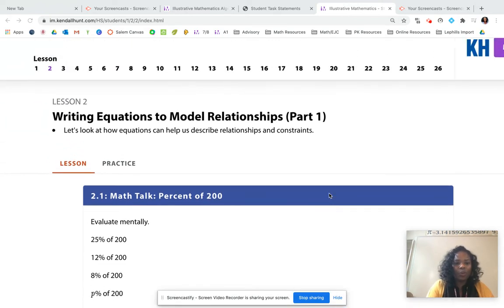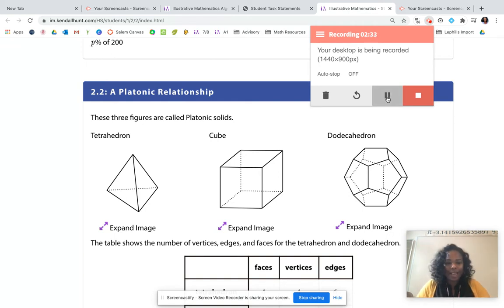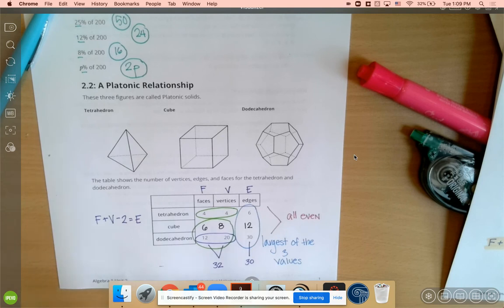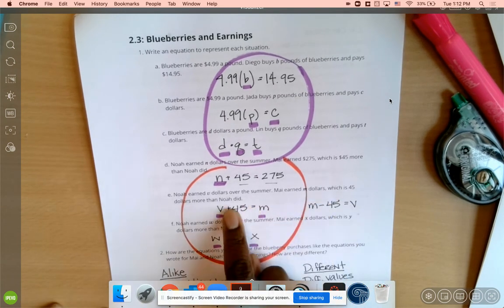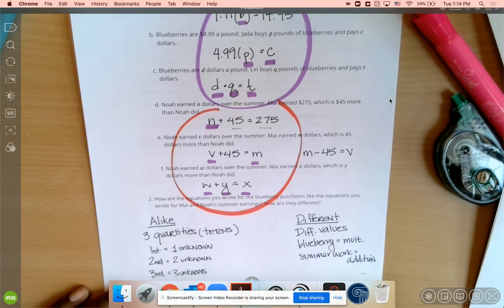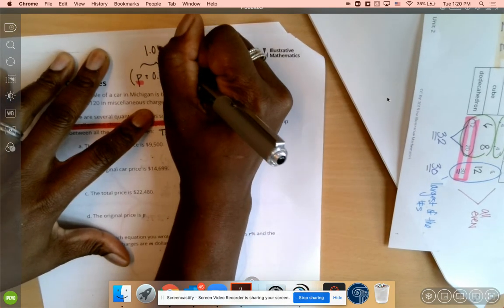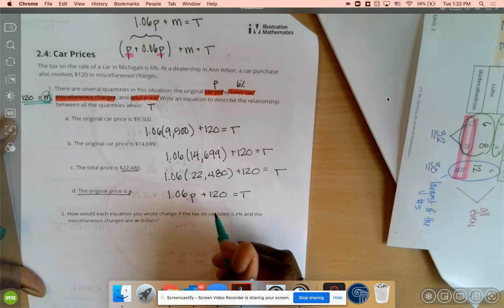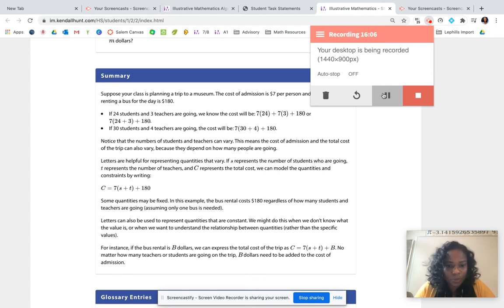Async. IM Unit 2, Lesson 2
IM Algebra 1, Unit 2, Lesson 2 Answers and Explanations.